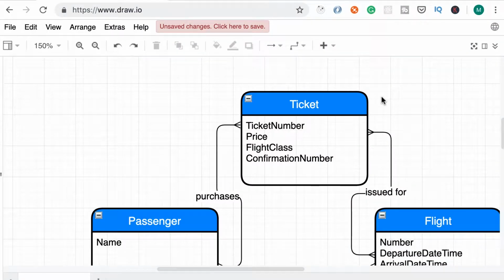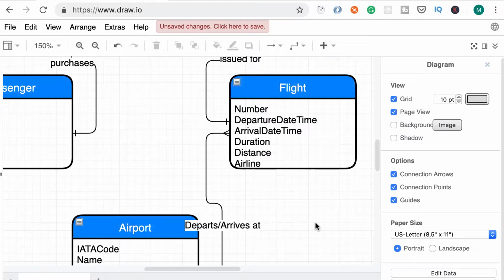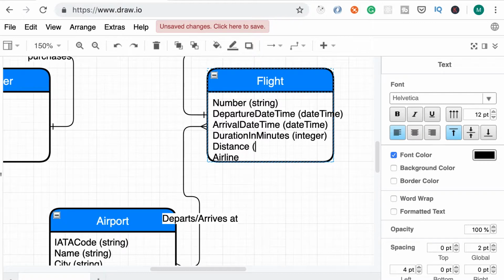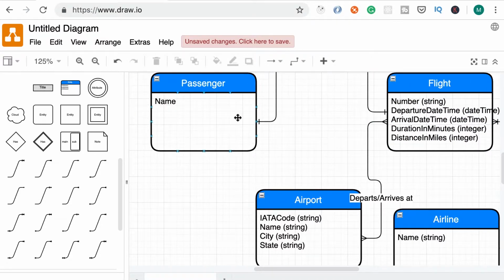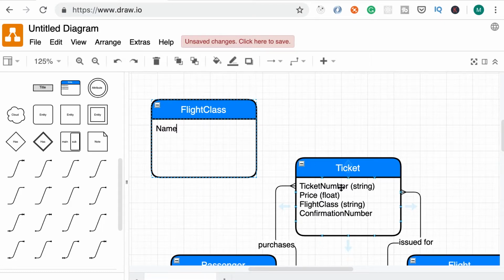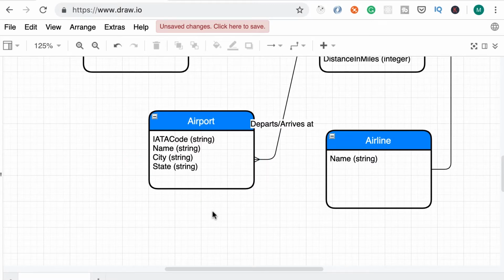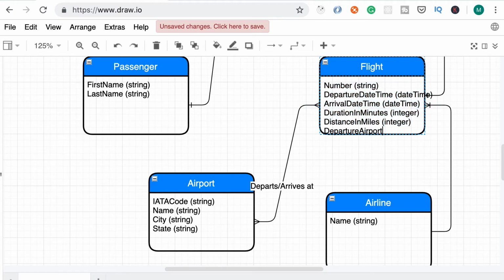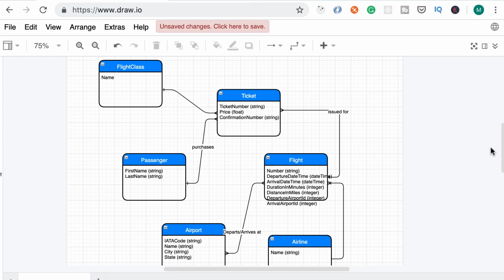21 Solution Logical Model